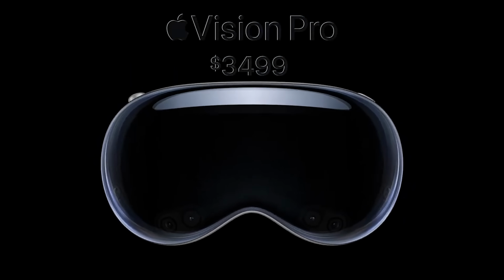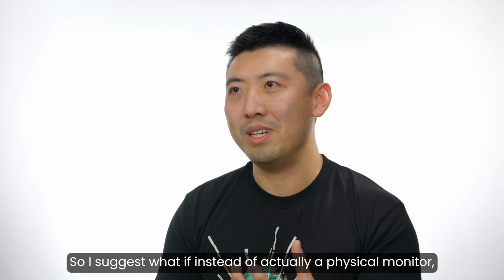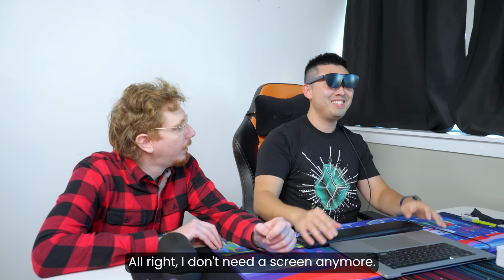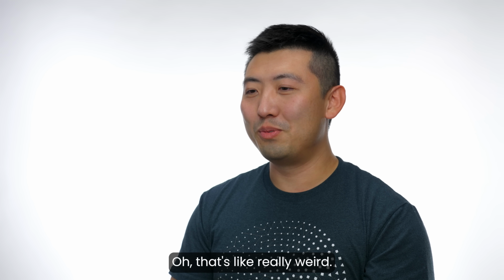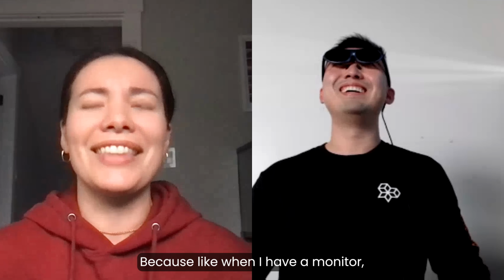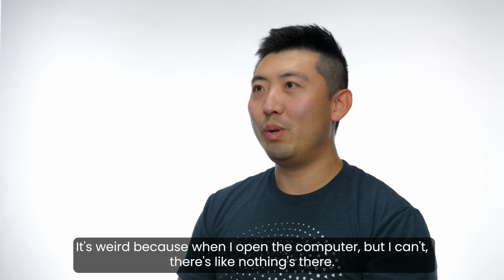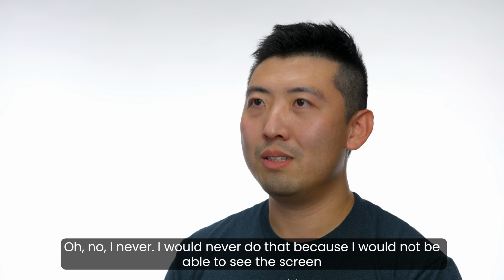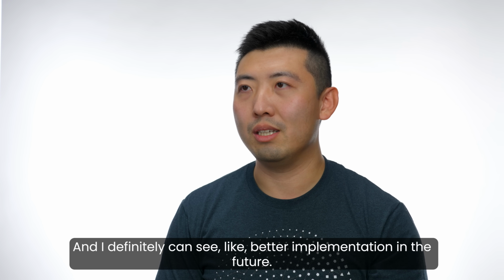I made a discount Vision Pro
The Apple Vision Pro won't be released until next year. So while we wait we thought we could explore what using one could be like, for less than $1000

CHAPTERS
0:00 “Who Me?”
1:04 Our budget Vision Pro
2:45 Removing all his screens!
4:02 Thanks BenQ
4:45 One Week Later
5:50 Web Video Call
7:45 Comfort and Ergonomics
9:04 Going outside!?